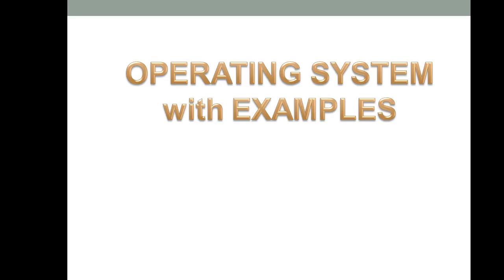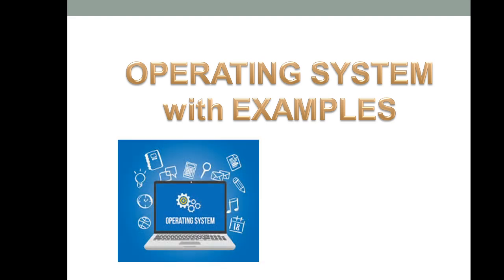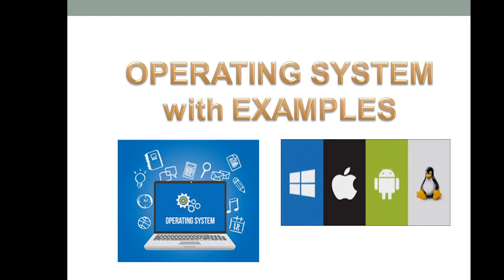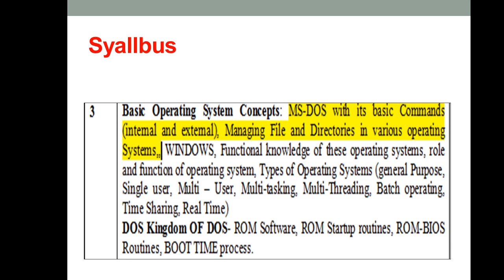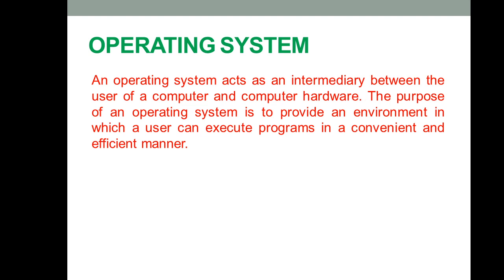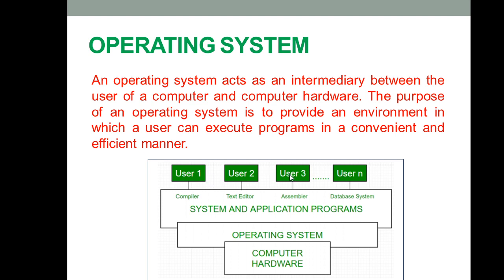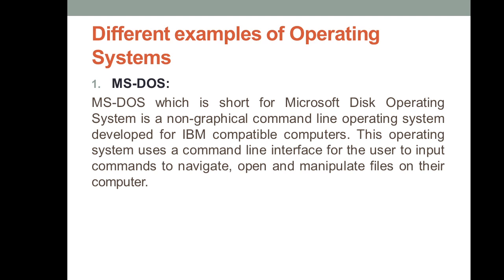Lecture 1 : Introduction to operating system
Operating System is an interface with the help of which user interacts with computer hardware. bcastudents Bsc(CS) Bcs(IT)